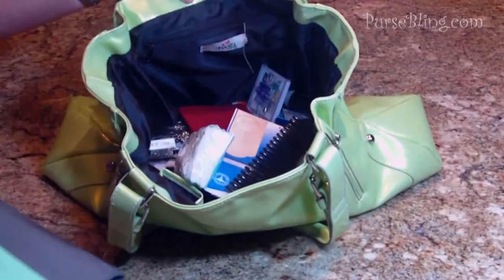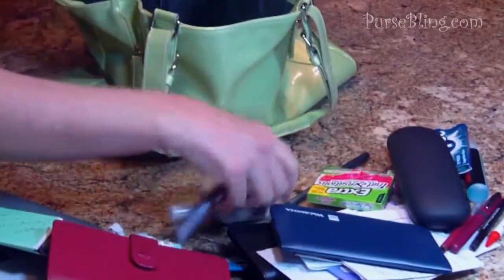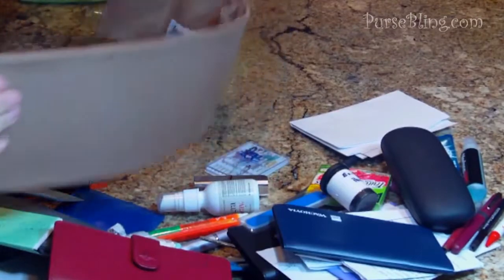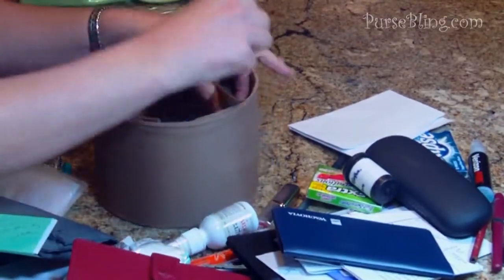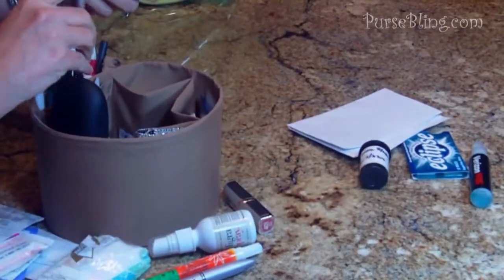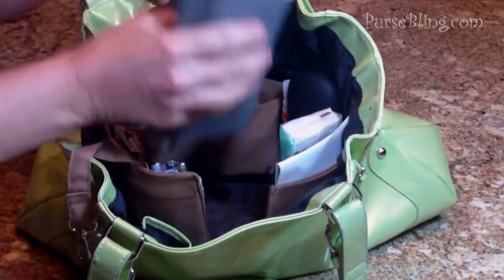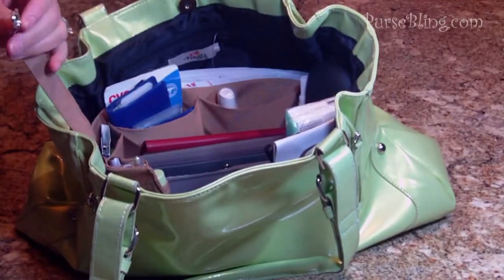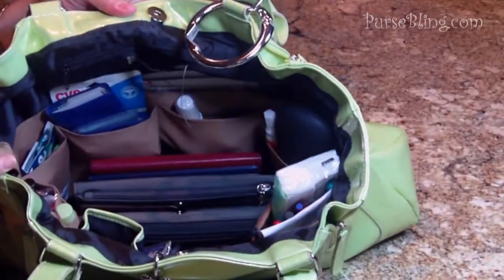Joey Jr. Purse Organizer Review